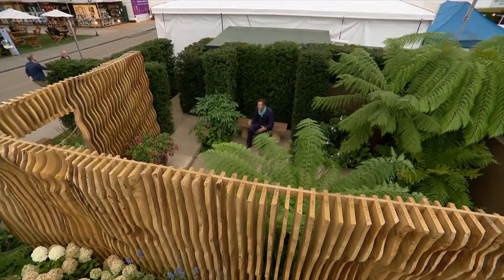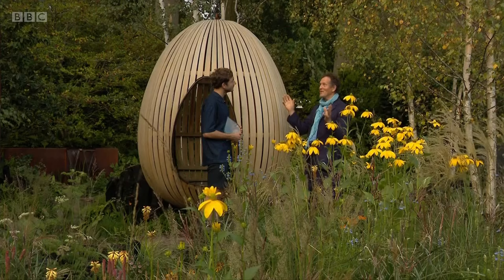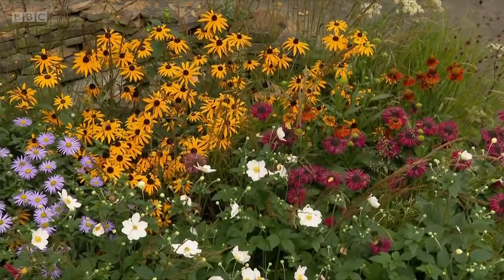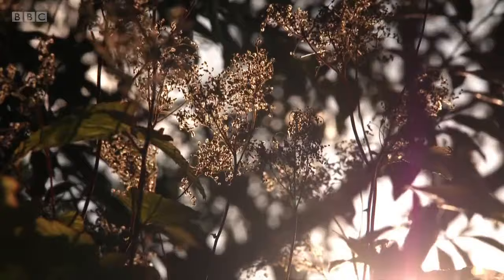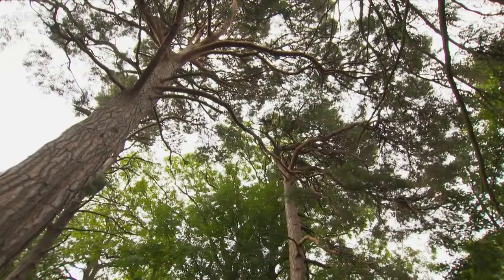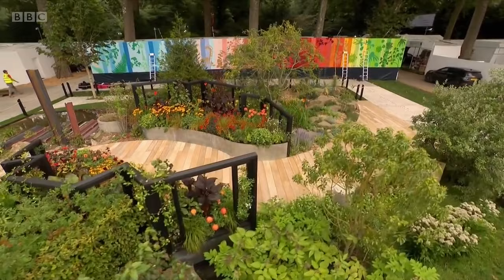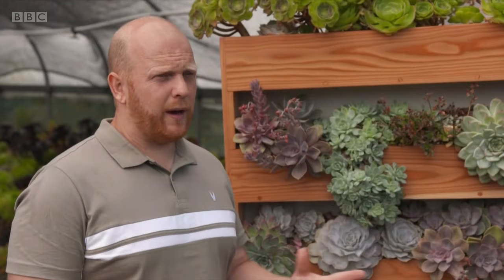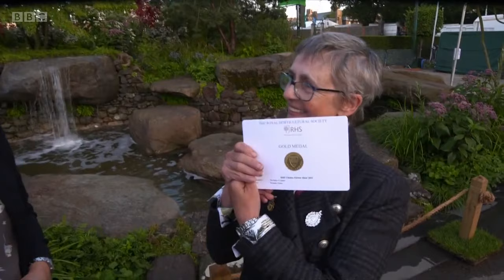RHS Chelsea Flower Show 2021 - Episode 14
It’s the end of the week at the Chelsea Flower Show, and Monty Don and Joe Swift have the honour of revealing the Plant of the Year and the winner of the BBC RHS People’s Choice Award 2021.

Texas frontwoman Sharleen Spiteri reveals the gorgeous green haven she is creating in rural Wales, Adam Frost shares his tips for loving your garden in winter, and we meet the inspiring woman behind one of this year’s most talked-about gardens.